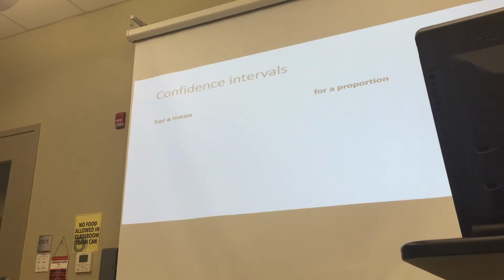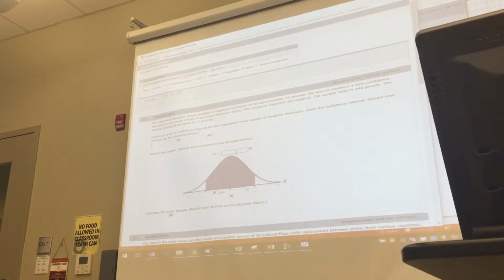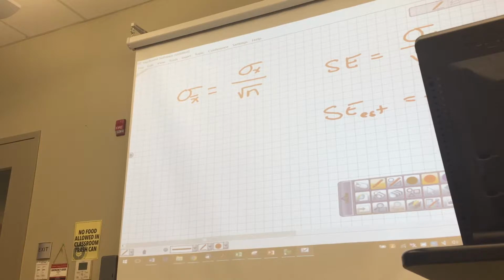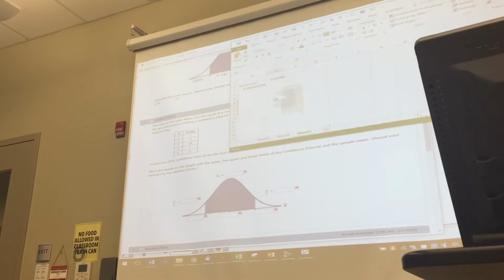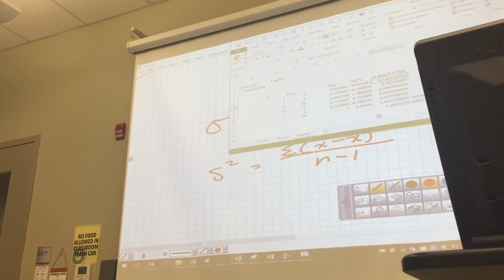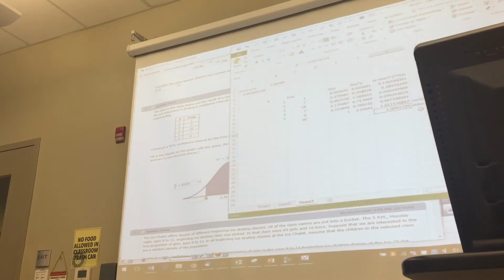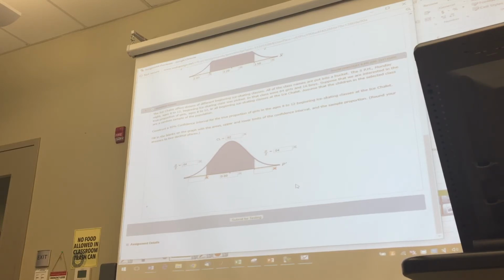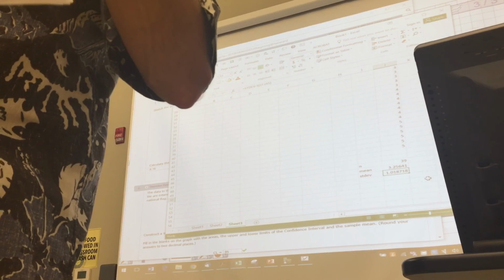T-tables, Confidence Intervals- 4-5-18